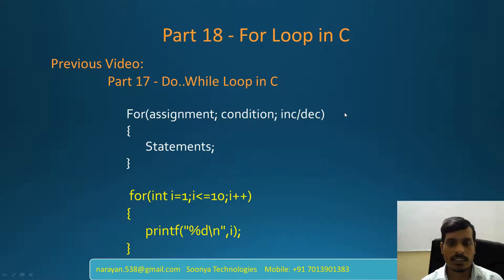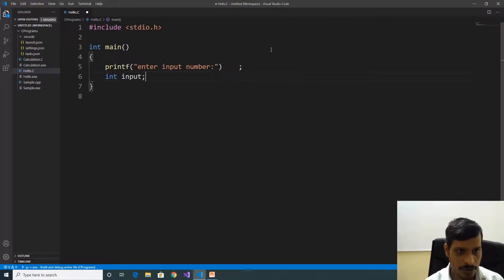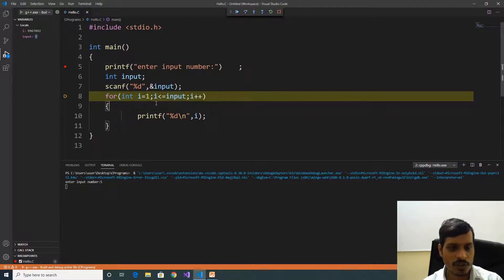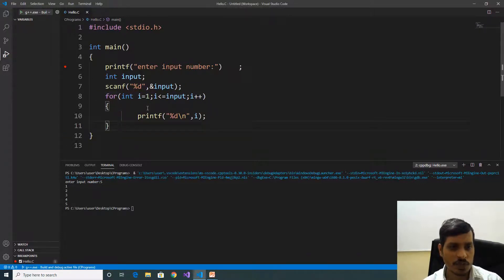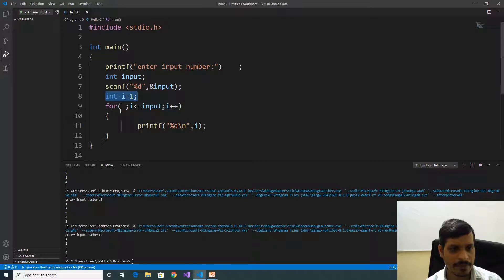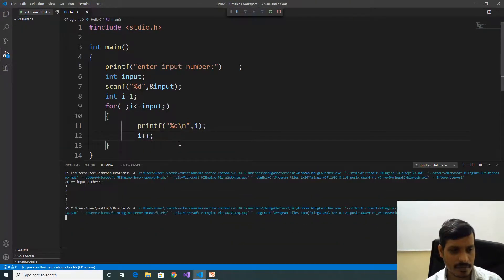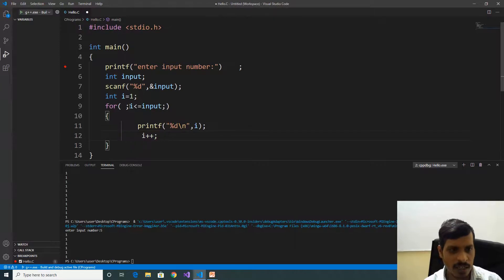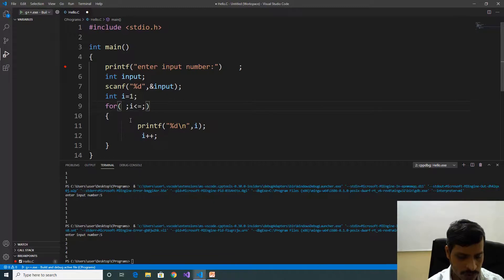For Loop in C - Part 18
This video explains For loop in C language, but logic is common for any programming language like C, C++, Java, Python, Vb.Net etc.
For loop will be used to execute statements repeatedly. For Loop comes under loop control statements.
  Syntax:
   For(assignment; condition; inc)